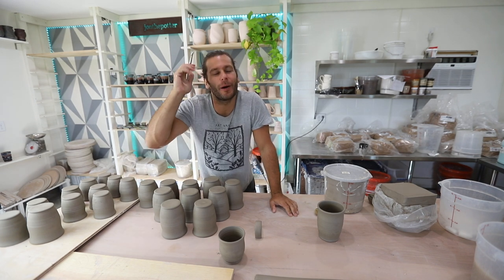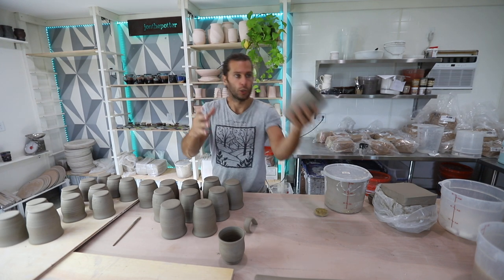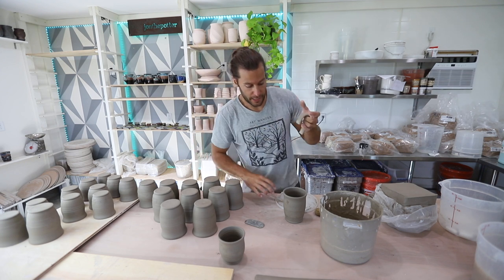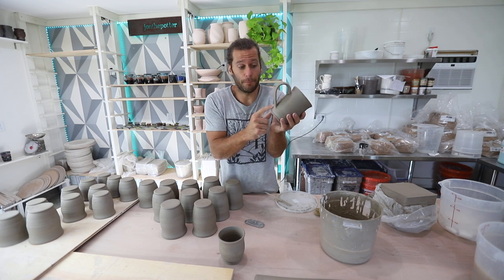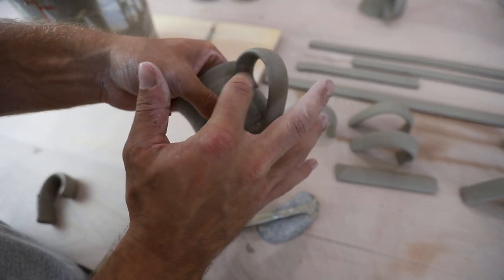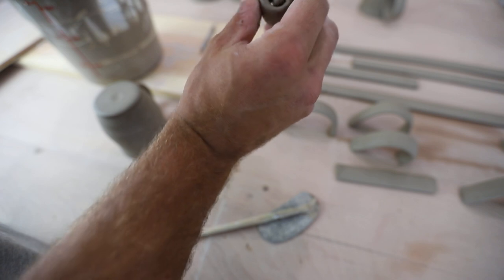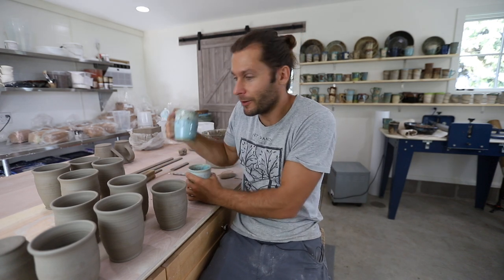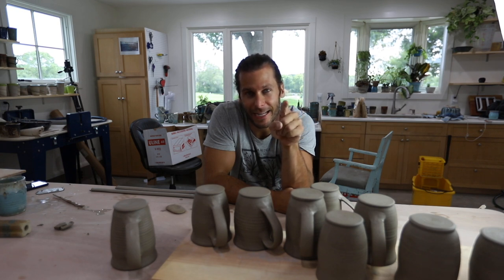HOW TO ATTACH HANDLES - TIPS and TRICKS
This video is all about tips and tricks for making and attaching clay handles to pottery/ceramic mugs.

Jonthepotter
115 South Olive St.